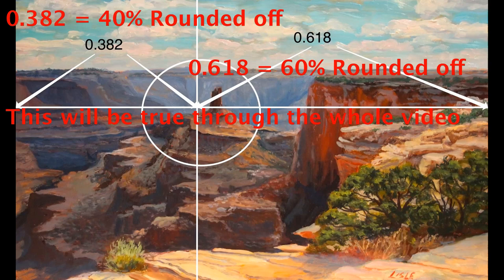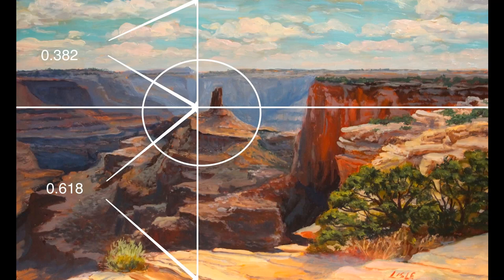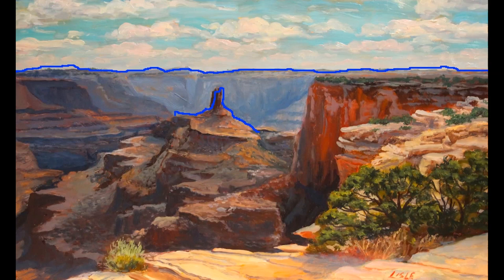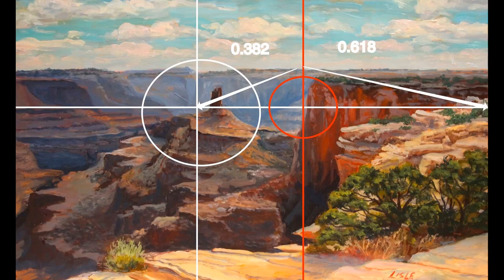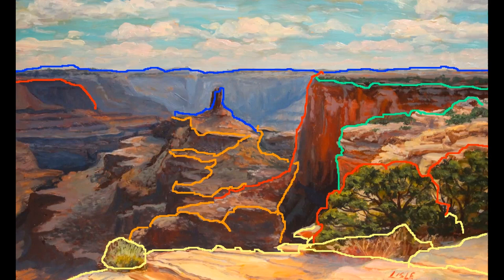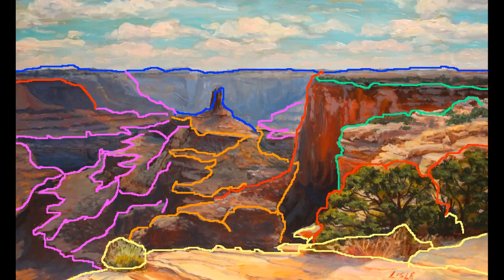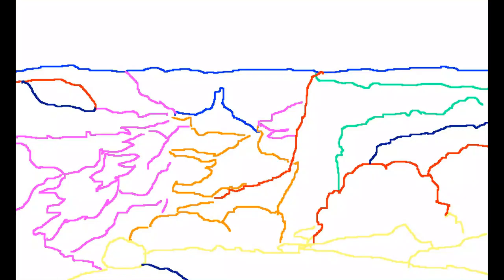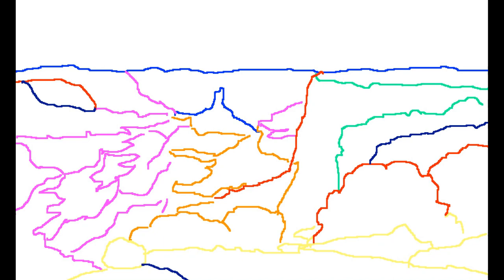Up Close Look At My Painting of The Grand Canyon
The Grand Canyon can be an overwhelming motif for a plein air painter.  But it you attack the large vast vista correctly the painting can fall into place.  In this video I will show you how I tackled the vista of the Grand Canyon.